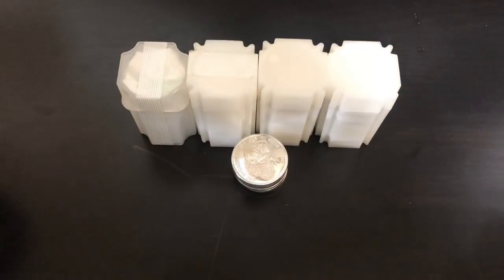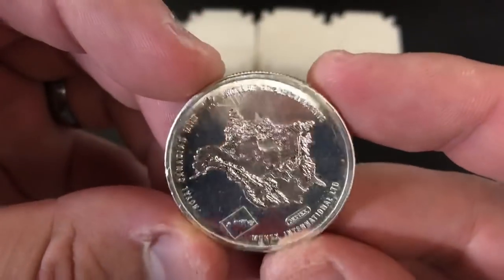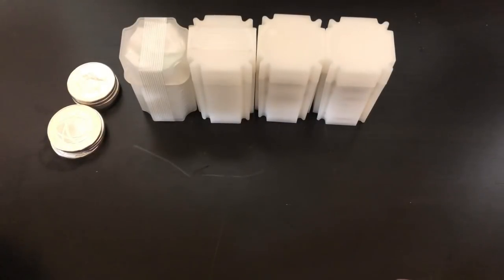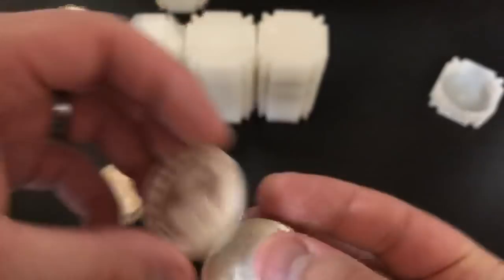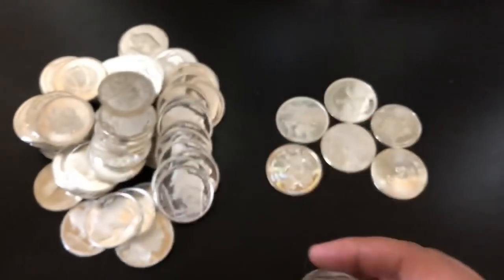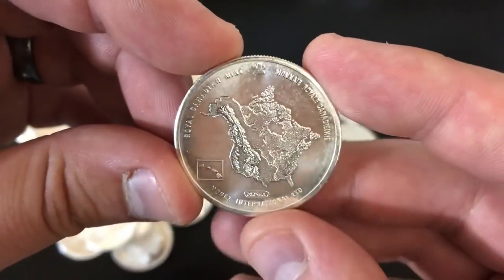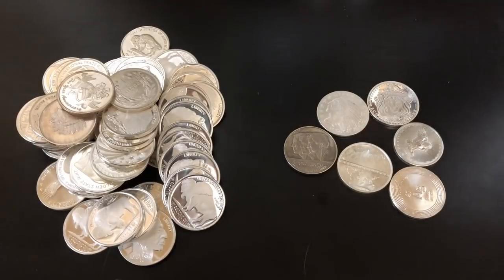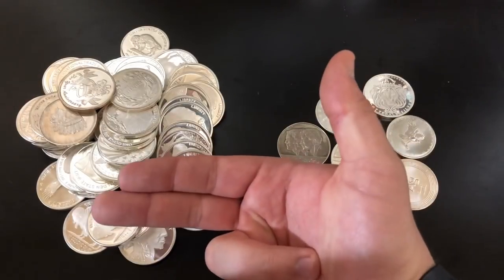JACKPOT!!! Going Through Over 85 Ounces of Generic Silver Rounds!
In this video I go through over 85 ounces of generic silver rounds and find at least 1 score! Whenever you buy generic silver rounds always go through them and see if you have any vintage art rounds which can be worth big money. If you are buying generic silver rounds for silver stacking or silver pouring going through them is a must!